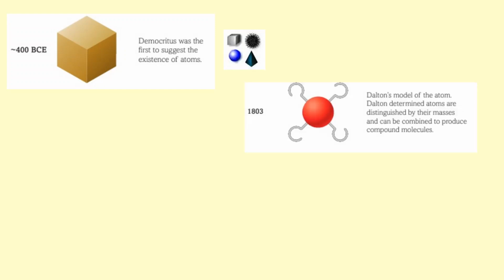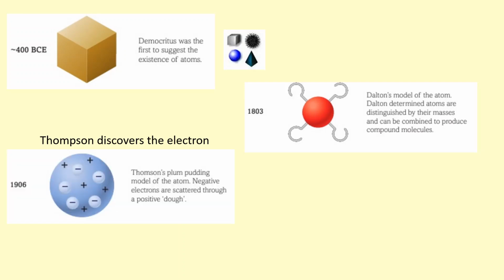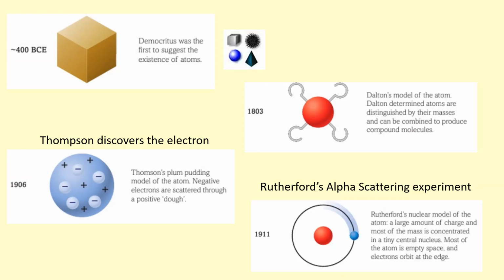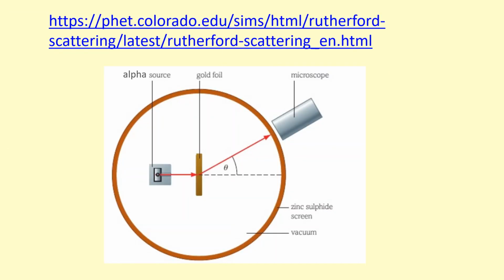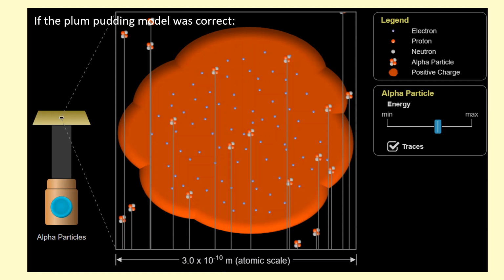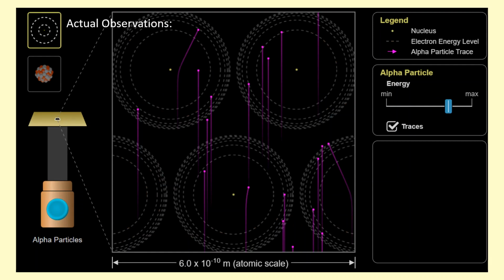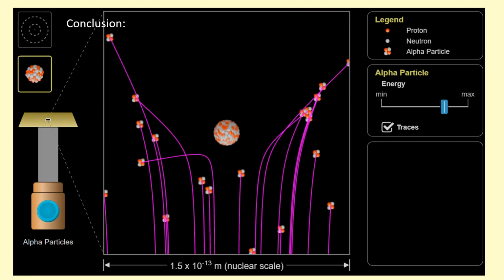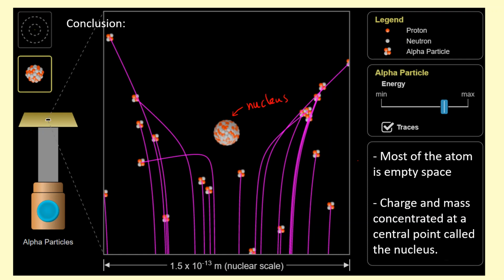13.01 What did the Alpha Scattering experiment show?